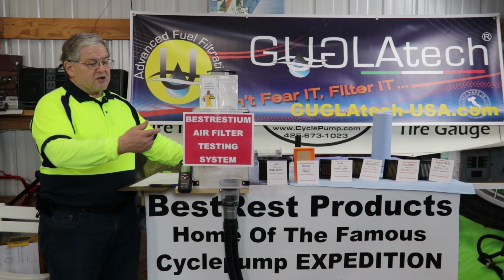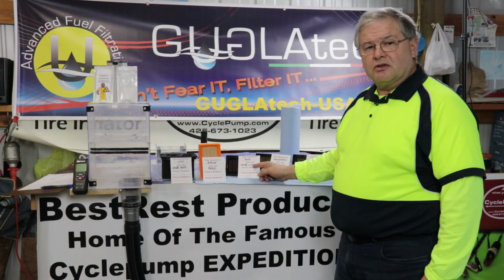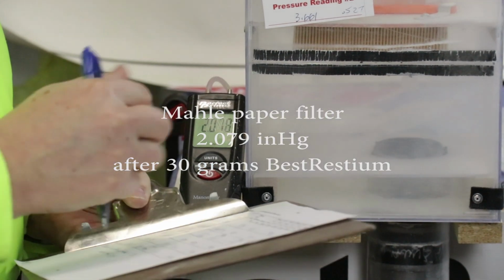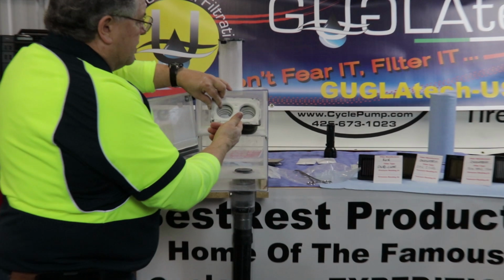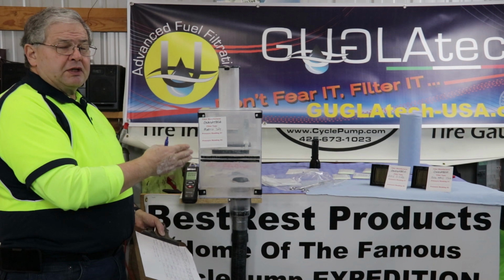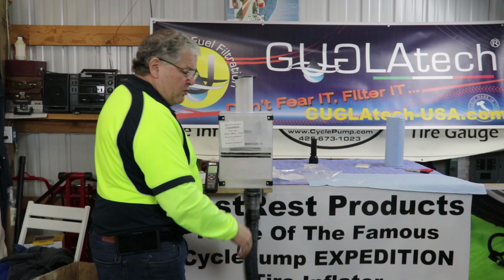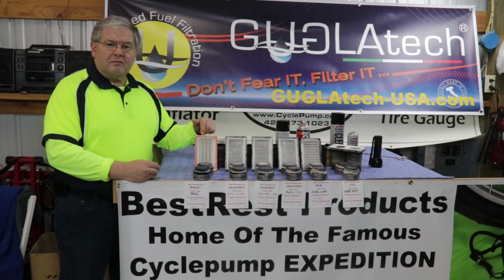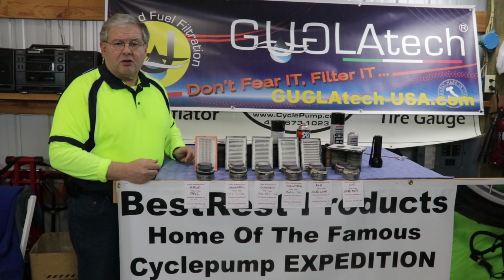Motorcycle Air Filters In The Nuclear Age - Part III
See how motorcycle air filters stand up to heavy contamination.  In Part III we test filters from Mahle, Uni, K&N, and Guglatech.  Is it all about air flow?  Or is it all about the contamination that gets past the air filter and goes into your engine?   Guglatech filters are available from BestRest Products.